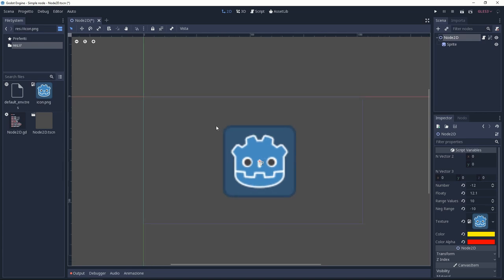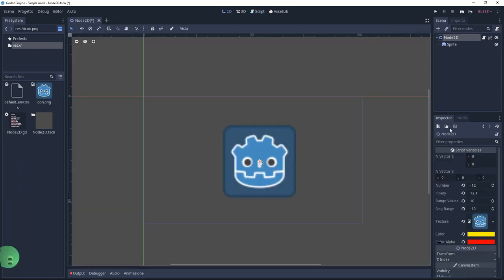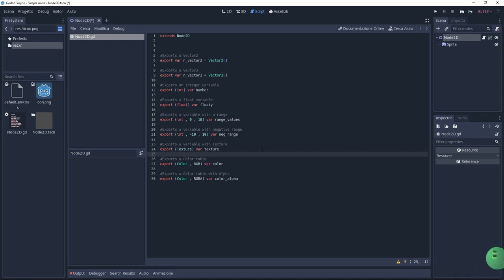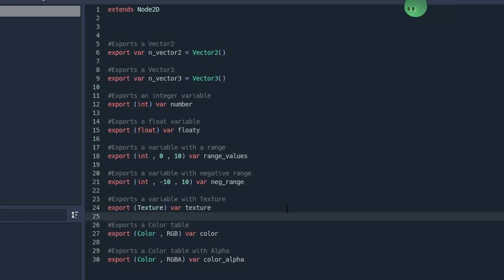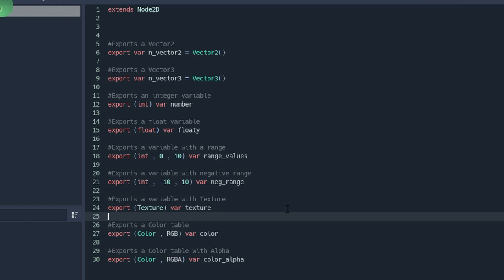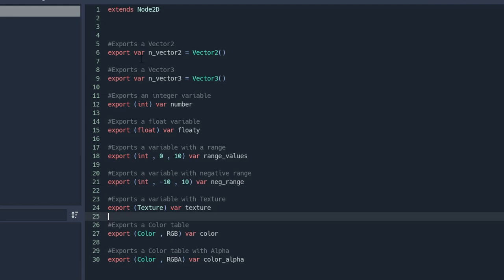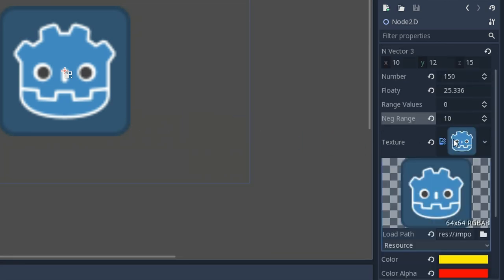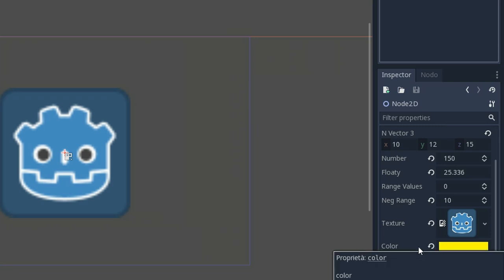Fast Help - Export Variables - Godot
This is a very basic thing , it might turn useful . I personally found out to be useful for color changing since it gives you the color code aswell :) !

                         -  Dj Quads